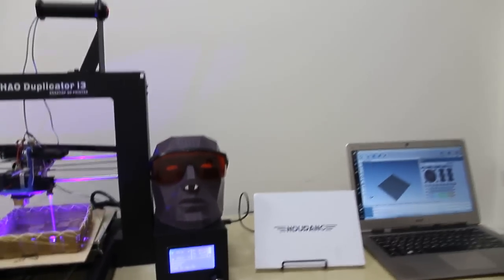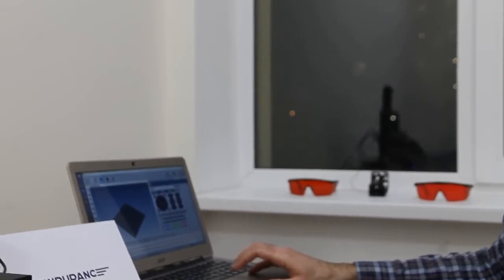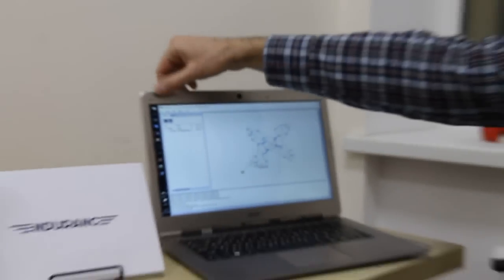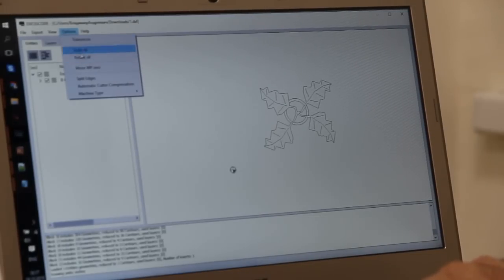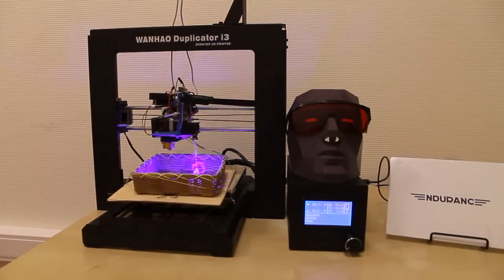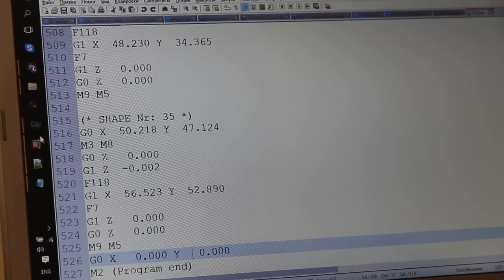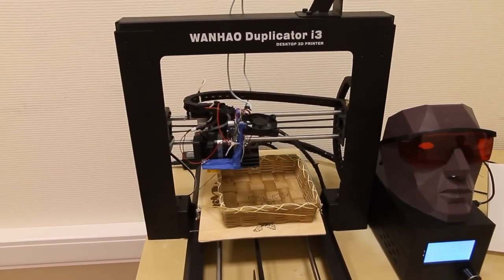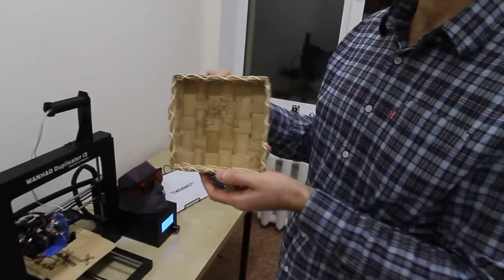Home engraving with Endurance L-Cheapo laser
Demo of Endurance L-Cheapo laser installed on WanHao DuPlicator 3D printer